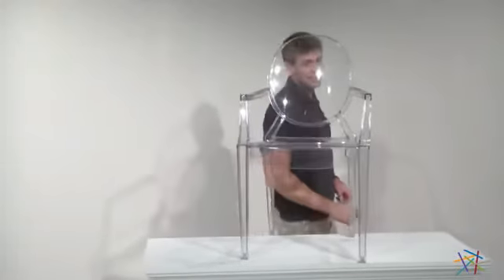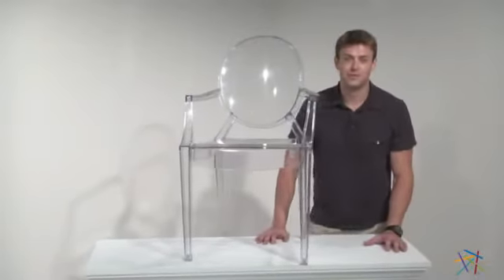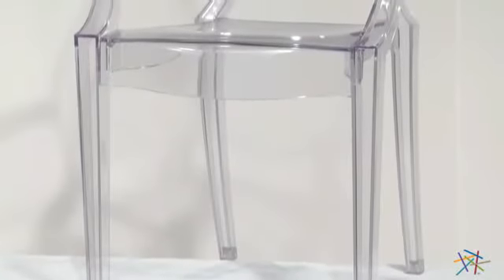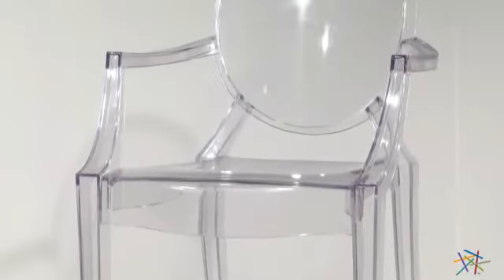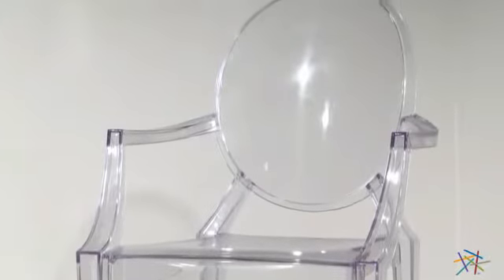Ghost Chair by Kirch - Product Review Video